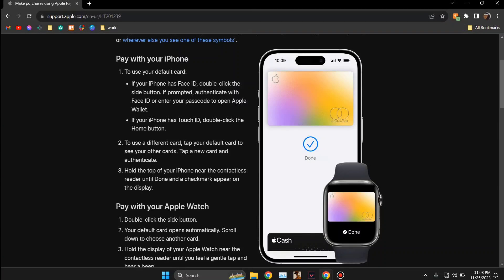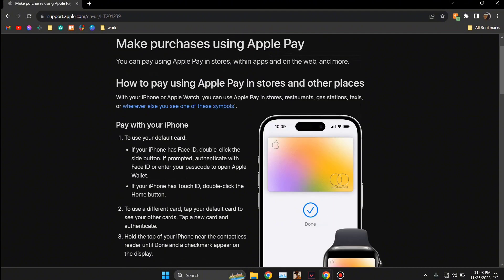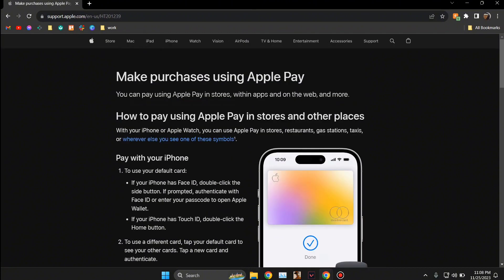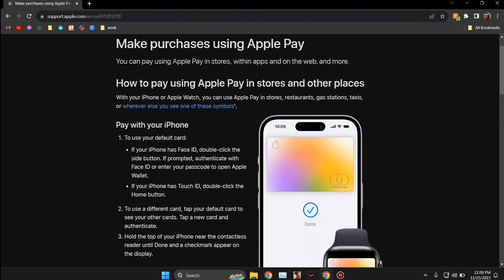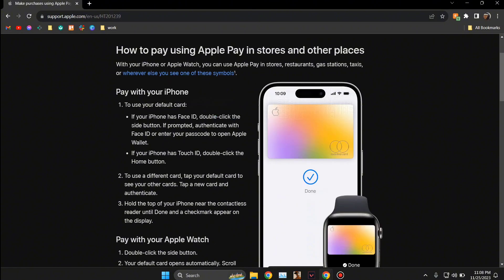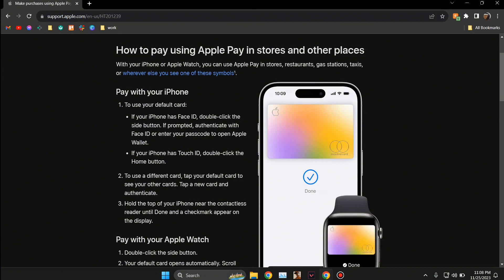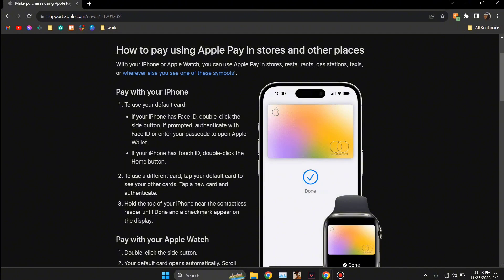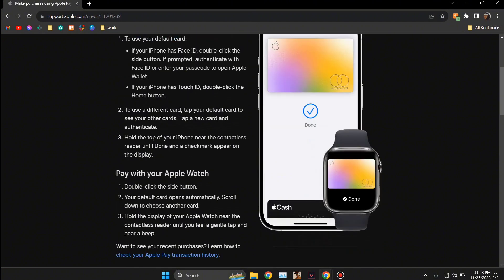How to Pay With Apple Pay in App Store (Easy Guide 2023)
How to Pay With Apple Pay in App Store